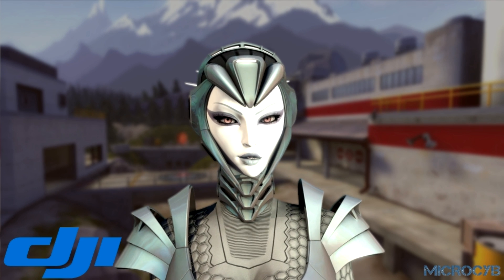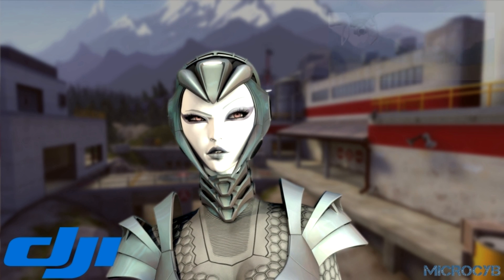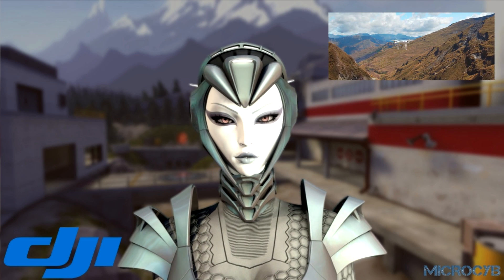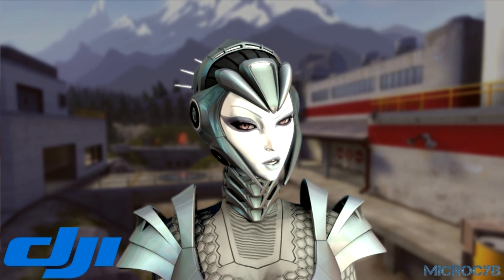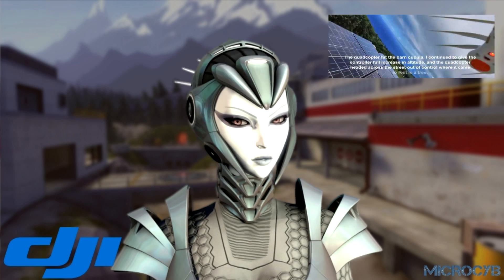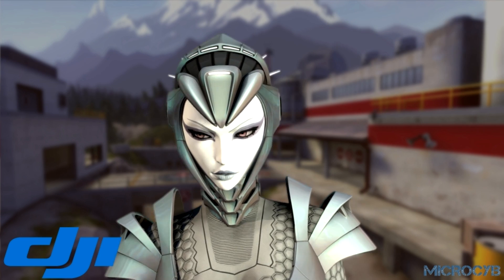Phantom 4 - DJI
Welcome.

How do you make one of the best drones out there even better? Take out the one thing that's guaranteed to screw things up - human error.

When DJI revealed the Phantom 4 drone, we were expecting a refined design, better battery life, and maybe even a camera upgrade or two.

We got all three, but it was the surprise extras that really turned heads.